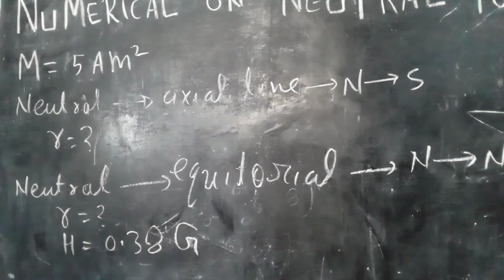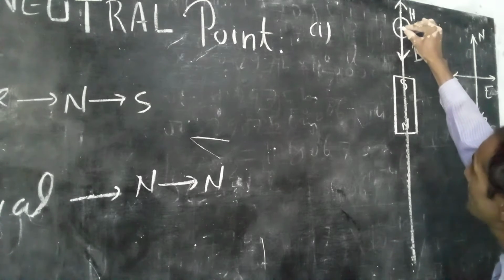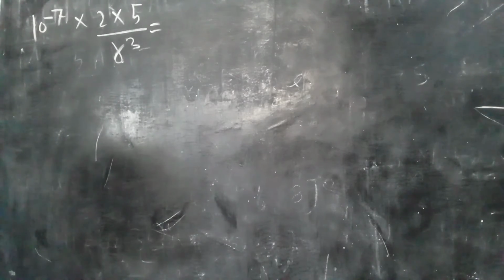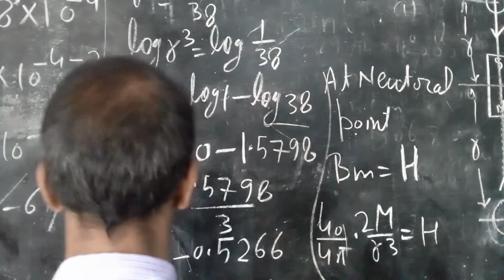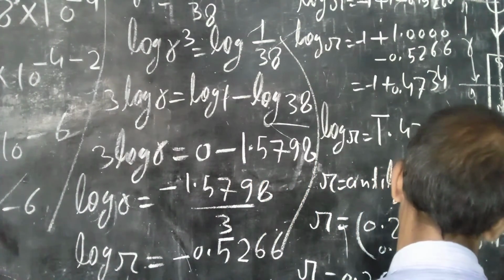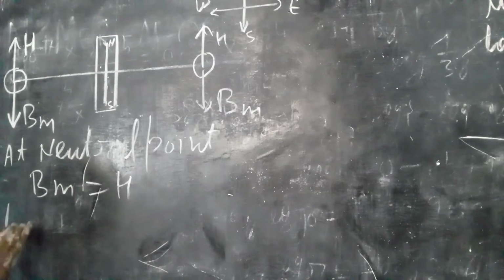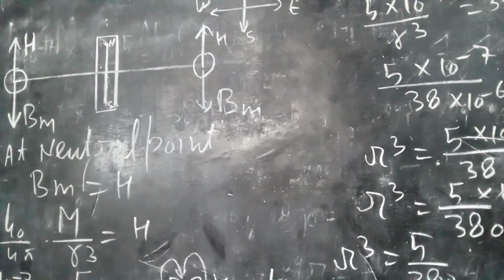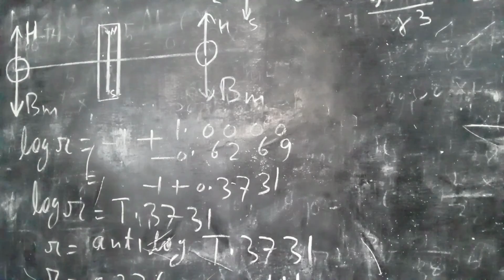NUMERICAL ON CHAPTER MAGNETISM AND EARTHMAGNETISM(1)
NUMERICAL ON MAGNETIC POTENTIAL ENERGY AND NEUTRAL POINT